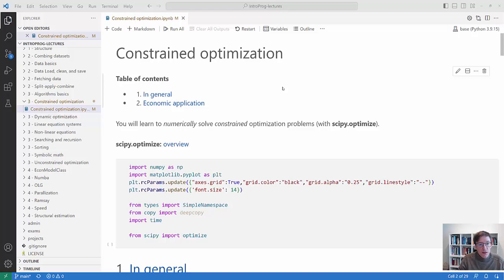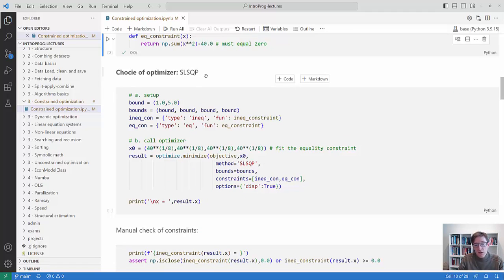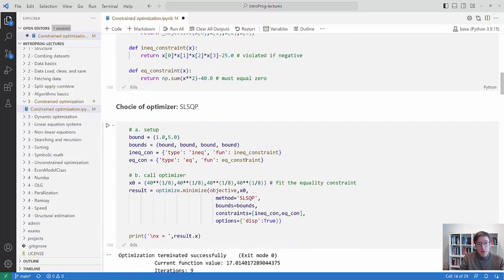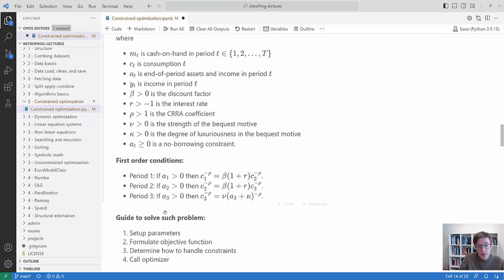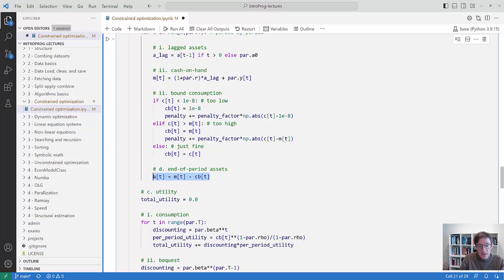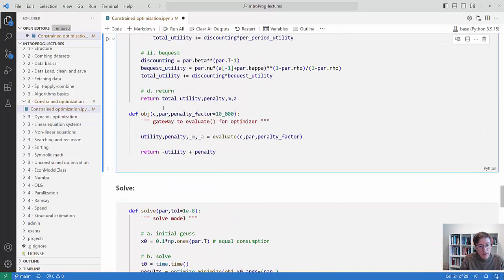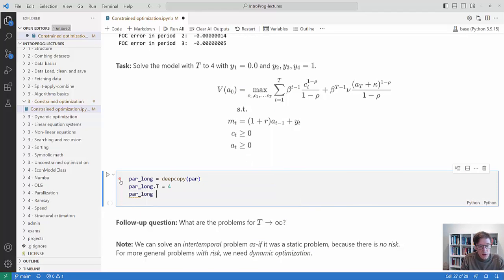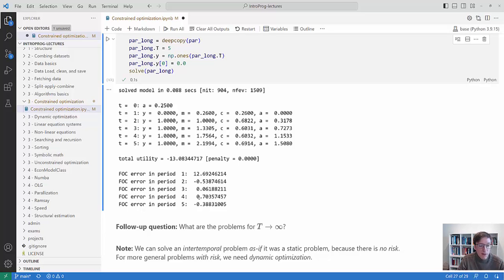3 - Constrained optimization